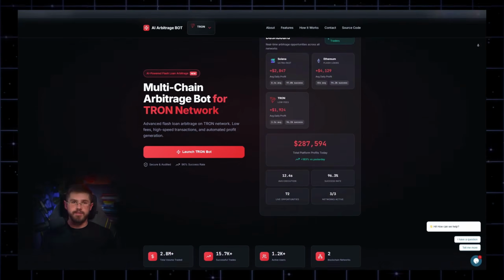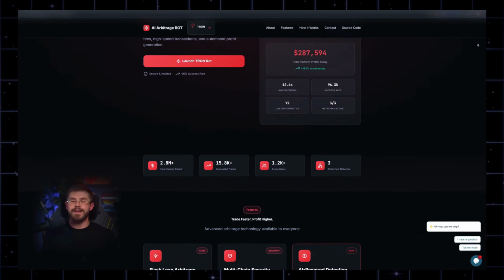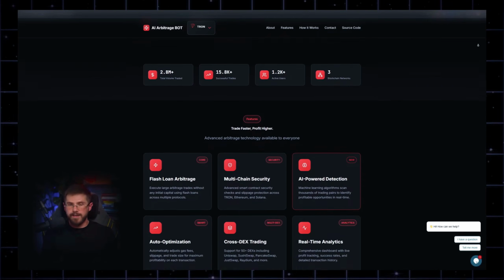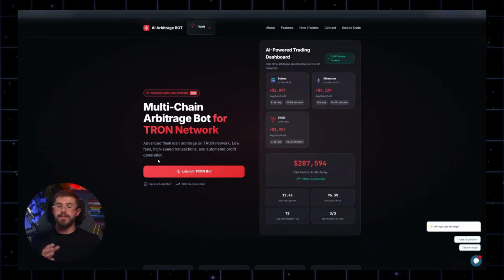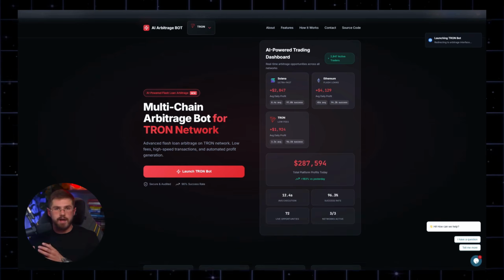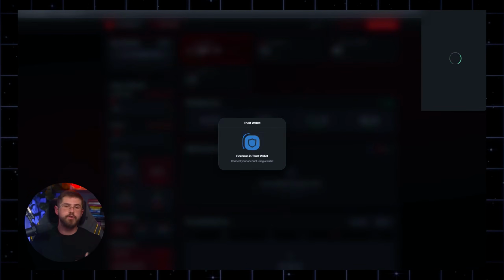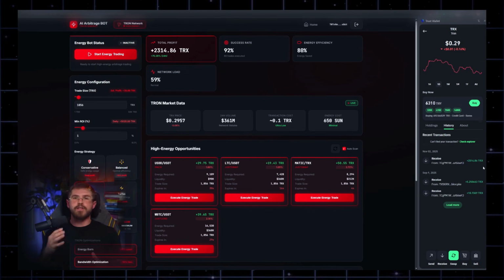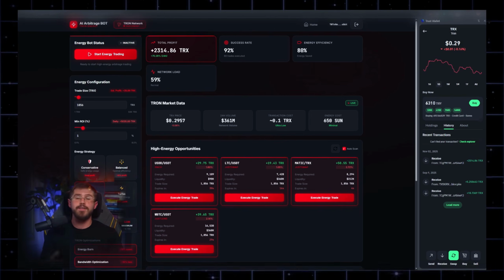TRON Arbitrage Bot GUIDE! | How to Trade TRX EXPLAINED! | NEW TRX Trading Bot!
TRON Arbitrage Bot GUIDE, How to Trade TRX, NEW TRX Trading Bot explained — explore how automated TRON arbitrage trading helps optimize TRX trades with speed, efficiency, and smart algorithms across crypto markets.

This video highlights only the advantages of using a TRX arbitrage trading bot service and how it improves the overall trading experience on the TRON network.

Benefits of this TRON (TRX) Arbitrage Trading Bot:

⚡ High-speed execution – takes advantage of TRON’s fast and low-cost transactions

🤖 24/7 automated trading – captures arbitrage opportunities nonstop

🧠 Smart arbitrage logic – data-driven decisions without emotional bias

📊 Real-time monitoring – clear performance tracking and transparency

🔧 Easy configuration – simple setup suitable for beginners and pros

🔐 Secure system design – built with modern security standards

🌍 Efficient scalability – adapts smoothly to different trading volumes

⏱️ Video Timeline (5:51)

00:00 – Intro: TRON Arbitrage & TRX Trading

00:35 – Why TRON Is Ideal for Arbitrage

01:20 – How a TRX Arbitrage Bot Works

02:10 – Key Advantages of Automated TRX Trading

03:10 – Speed, Fees & Network Efficiency

04:05 – User Interface & Ease of Use

05:10 – Summary & Final Overview